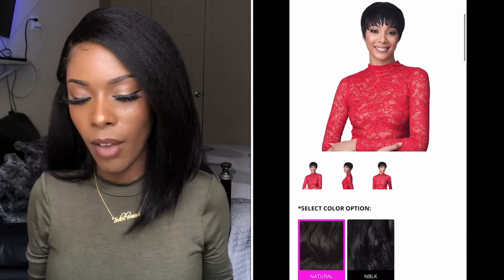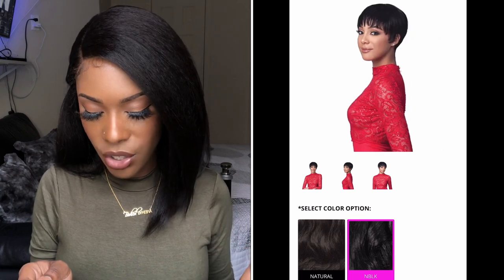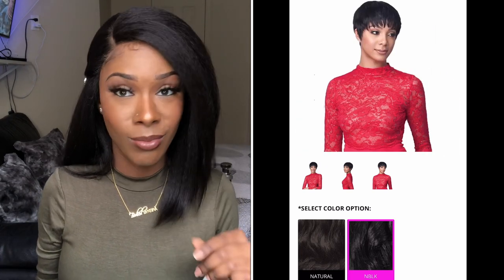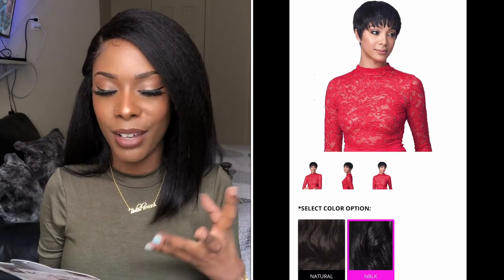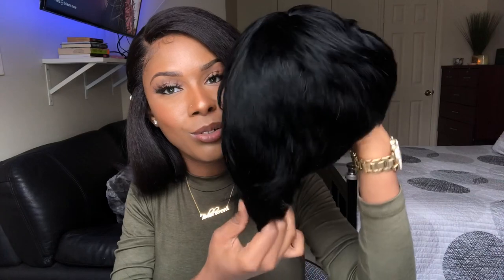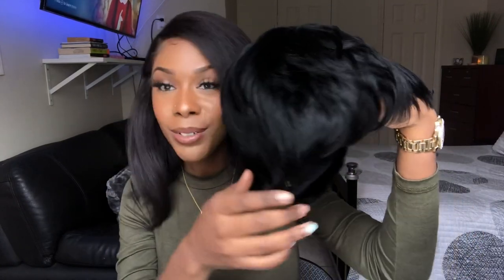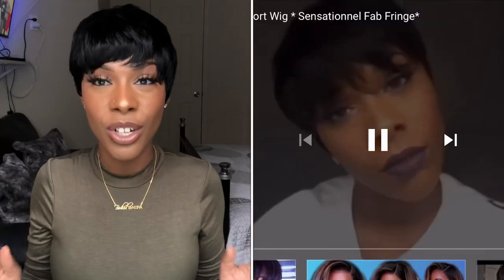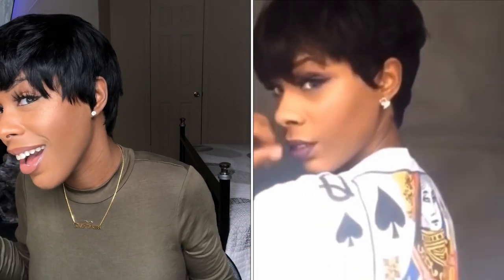Short & Sassy 💁‍♀️ | Bobbi Boss Pixie Crush Human Hair Wig - MH1269 Abina | HAIRSOFLY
Brand: Bobbi Boss
Style:   MH1269 Abina
Color: Natural Black

“Bobbi Boss Pixie Crush Human Hair Wig - MH1269 Abina
First Class Hair
100% Unprocessed Human Hair
Pro Salon Cut Styles
Ultra-Flattering
Easy Maintenance
Short & Sassy
Bleach | Color” (HSF)

Andis hot comb

Karlash 100 Pieces Large Wax...

New Style 22 inch Cork Canvas...

Paul Mitchell Unisex Awapuhi Wild...

A little about me
Height: 5’6
Ring Light:
Umbrella light: Neewer 700W Professional... ‪